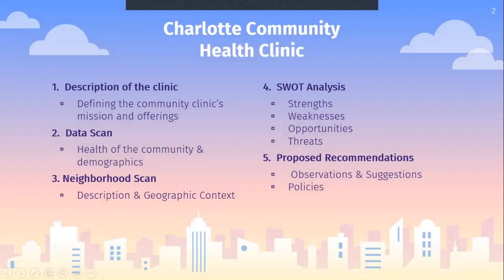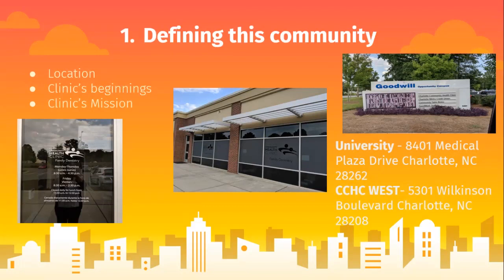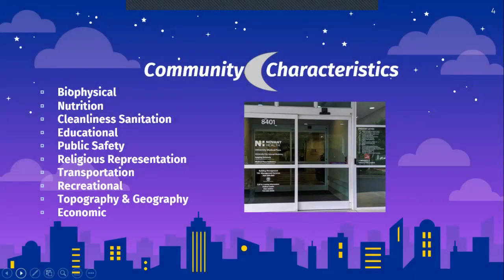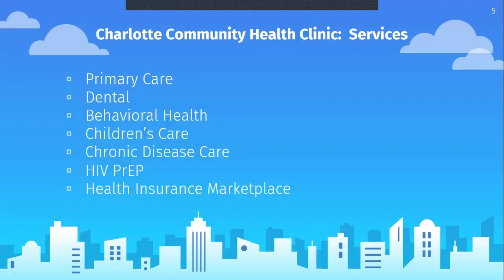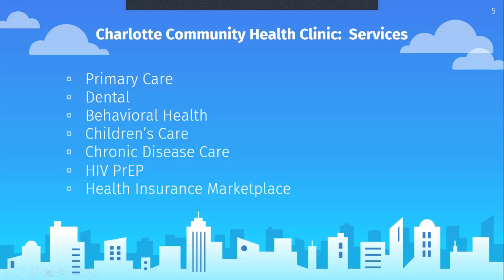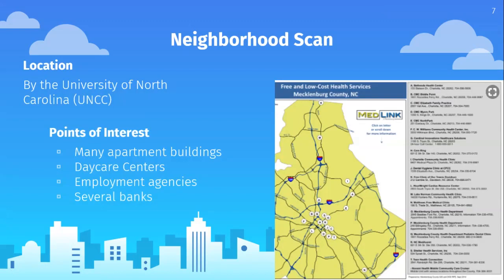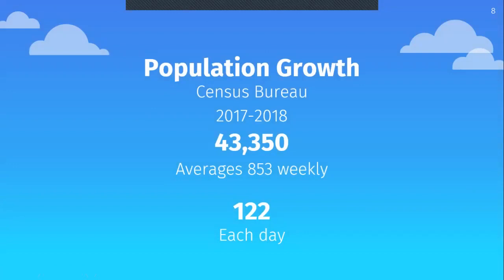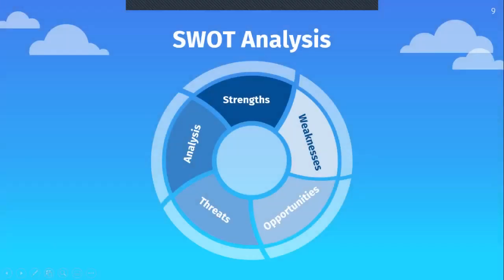USC PM 508 Community Health Scan & Healthcare System - Charlotte Clinic presentation